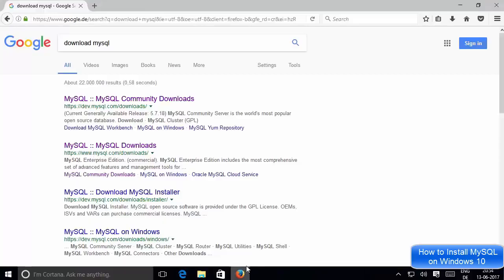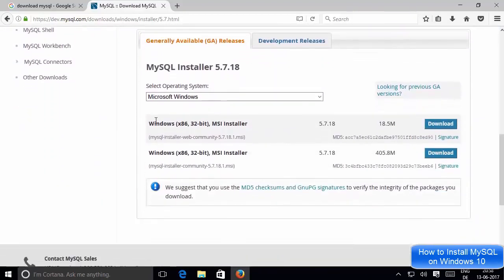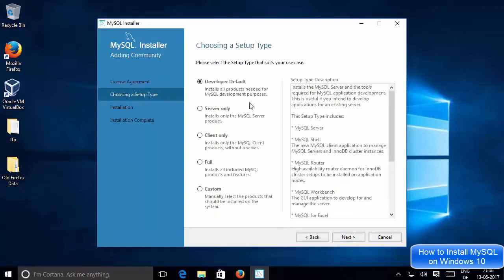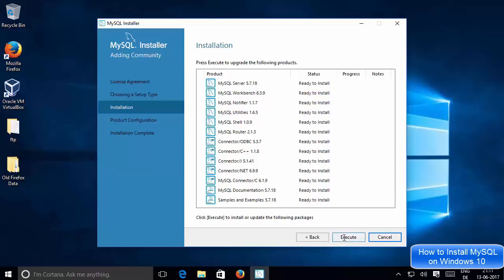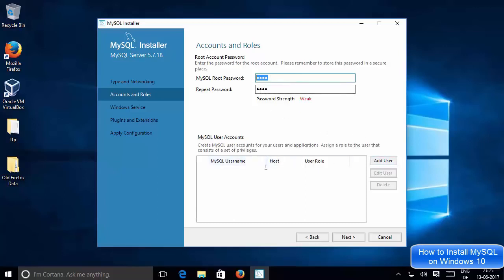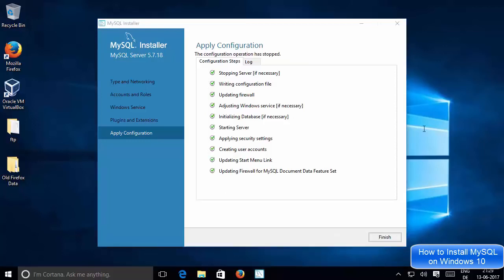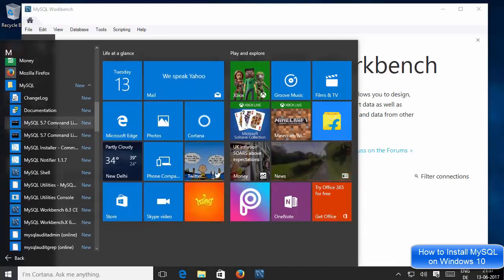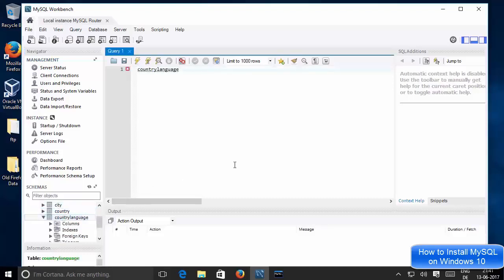How to install MySql on windows 10 by Coordinator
This video will explain how to install Mysql on windows 10